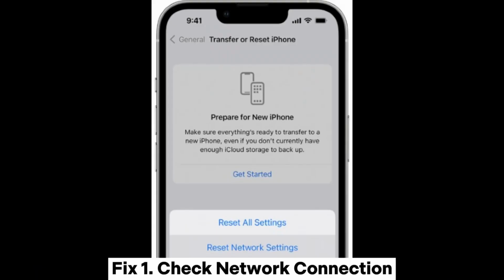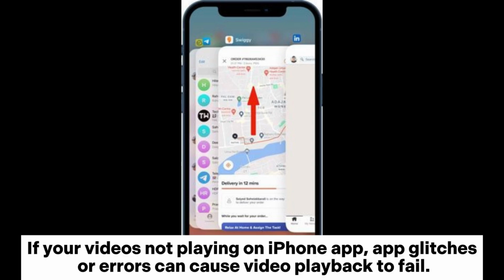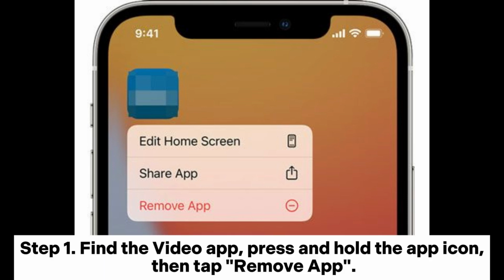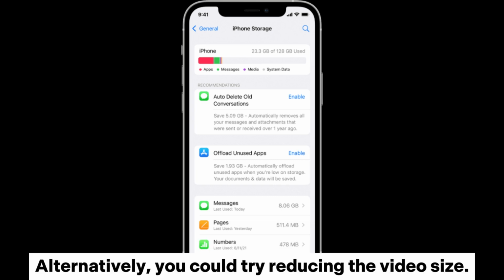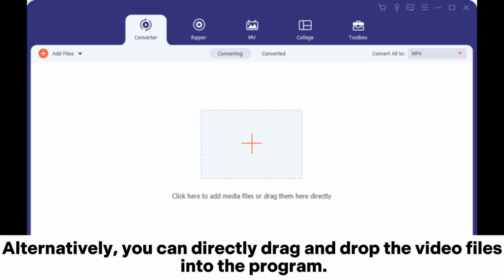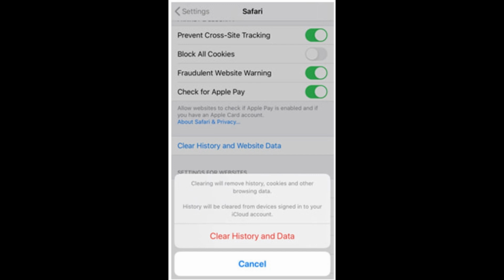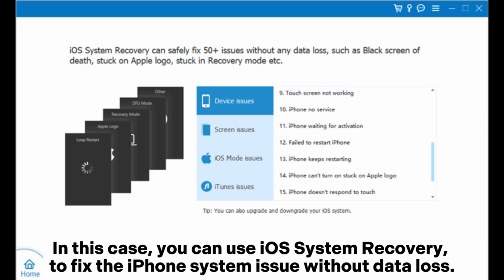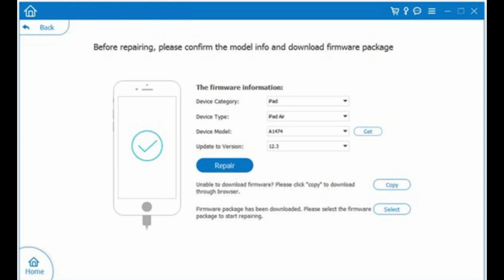How to Fix Videos Not Playing on iPhone Apps/Camera Roll/Safari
Encounter situations where videos won't play? You can check this guide to find 10 quick solutions to videos not playing on your iPhone.

00:00 Start
00:03 Fix 1. Check Network Connection
00:39 Fix 2. Force Quit the Current Video App
01:02 Fix 3. Clear App Cache
01:10 Fix 4. Delete and Reinstall the Video App
01:37 Fix 5. Free Up Storage Space
02:05 Fix 6. Check Video Format
02:58 Fix 7. Clear Safari History
03:21 Fix 8. Update or Restart the iPhone
03:49 Fix 9. Use iOS System Recovery
04:37 Fix 10. Contact Apple Support